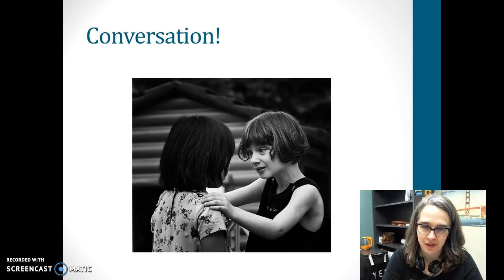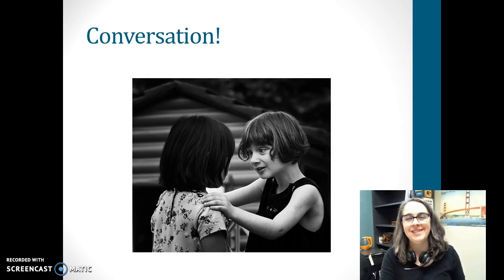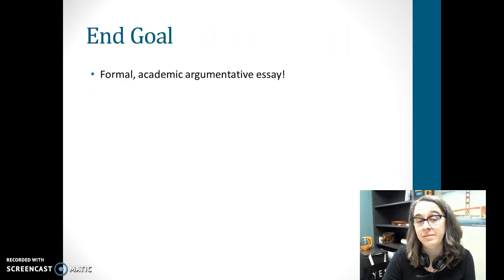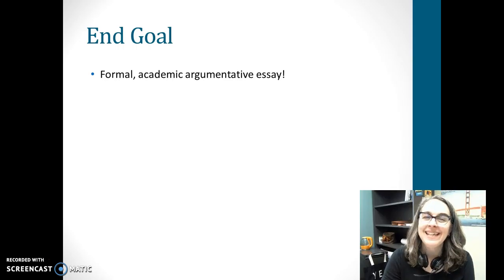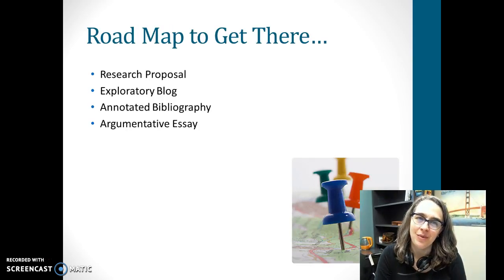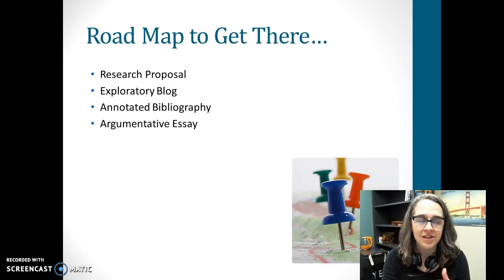Intro to Argument Unit